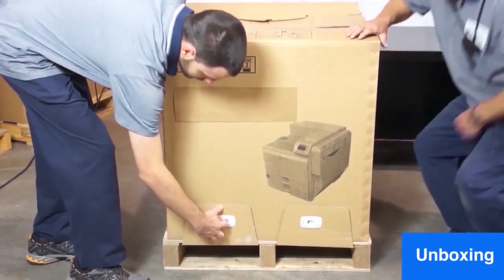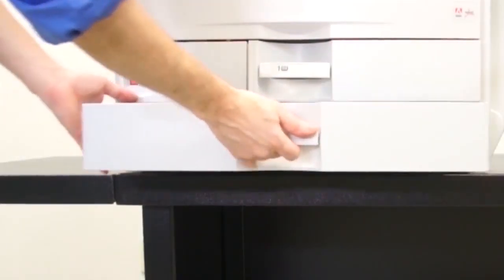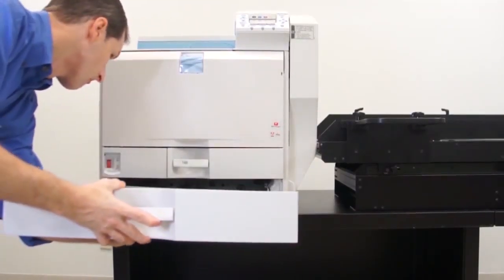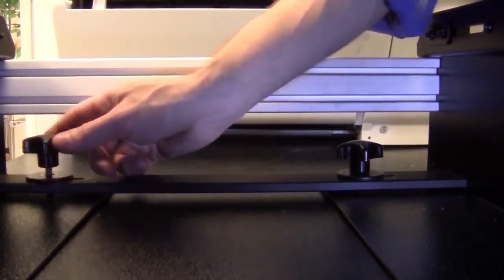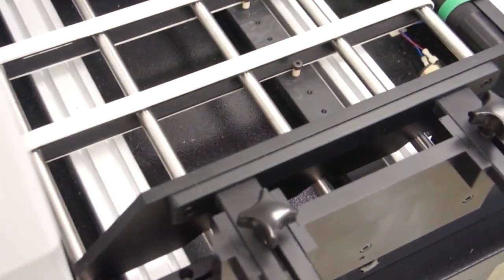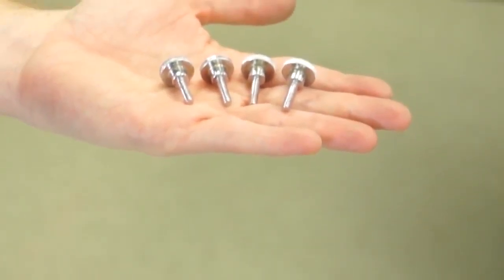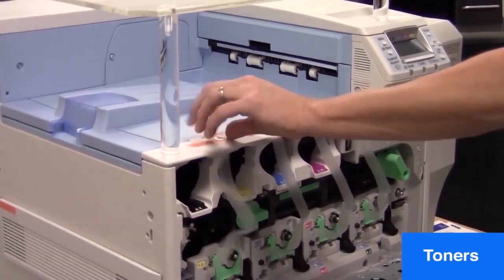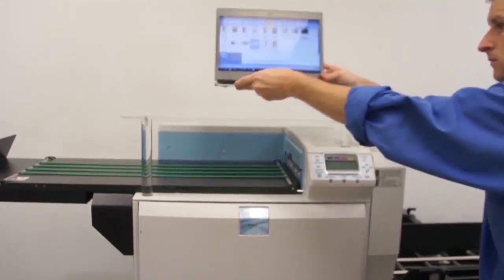Xante Impressia & Enterprise Installation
Impressia Digital Multi-Media Print Systems are the affordable way to go digital and meet the demand for fast full color letterhead, cards, envelopes, forms, brochures, mailers, labels, banners and more. The complete turn-key solutions allow you to print on a wider variety of media and sheet sizes, so you can produce more in-house, and on-demand. The system is driven by the included iQueue Prepress Workflow that makes it handle complex digital files, make critical color adjustments, apply screening, imposition and more.

Lowest cost per print in the industry
Prints on a wider variety of media and sheet sizes
Higher print speeds (up to 78 full color #10 envelopes per minute*)
Higher resolution (up to 2400)
Output is 100% waterproof